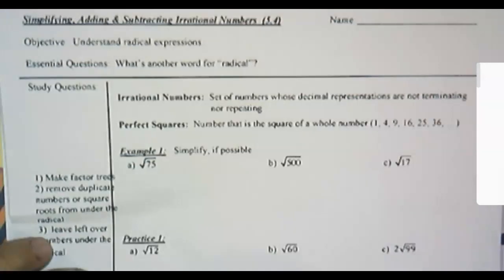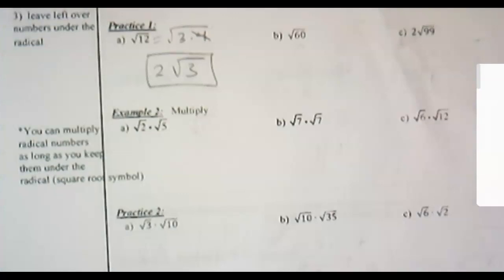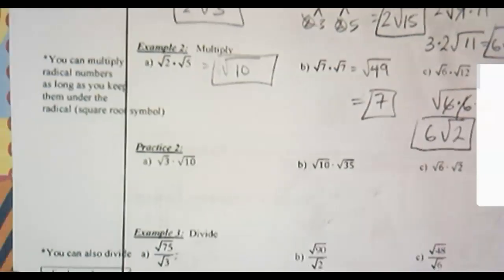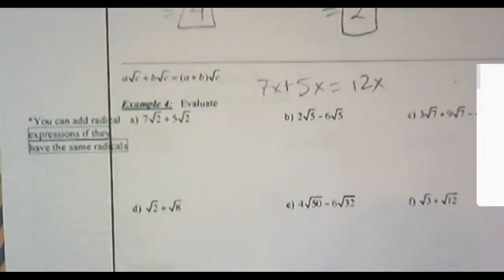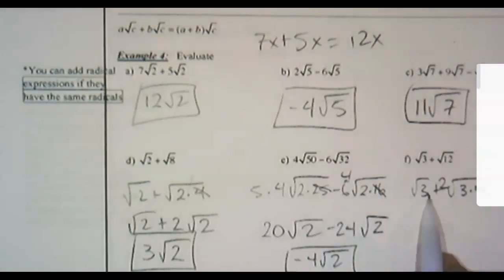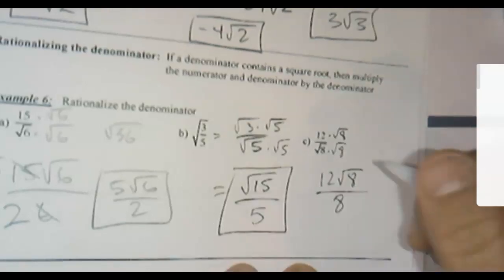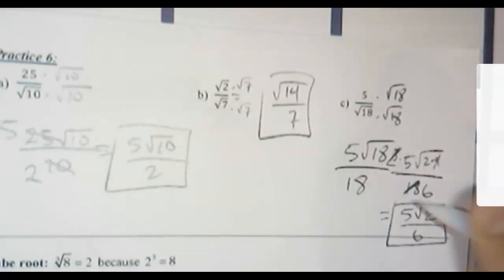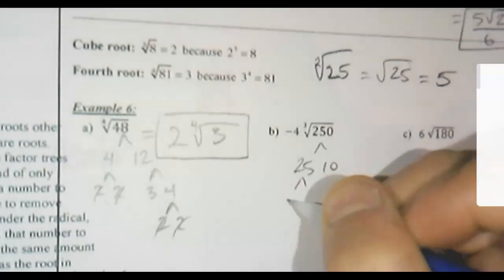Finite: Simplifying, Adding, & Subtracting Irrational Number